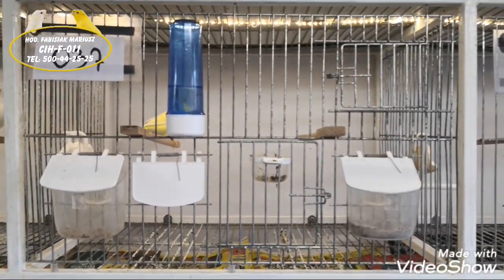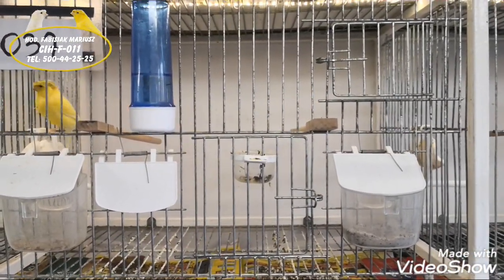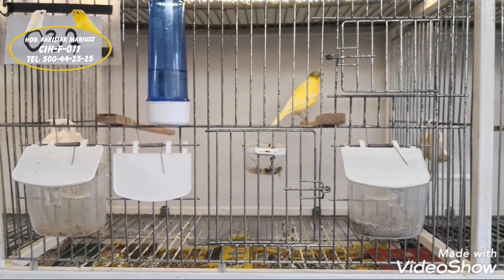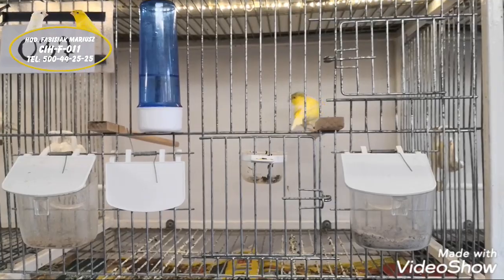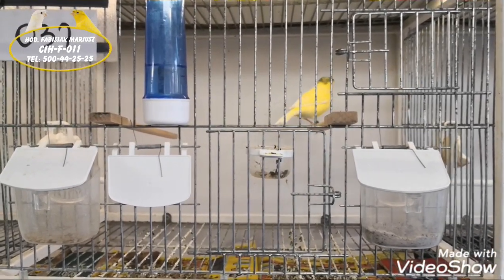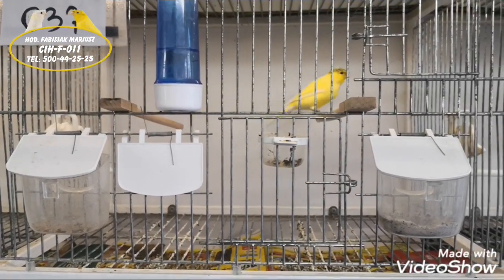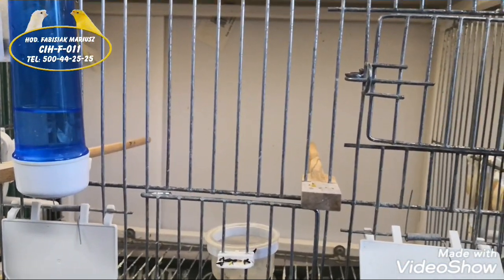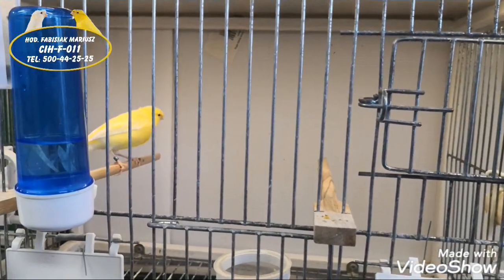1/2021 Poradnik Hodowcy. Kanarki Przygotowanie Samczyków Do Lęgów.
Witam. Krótki filmik jak przygotować samczyki do lęgów.
Wszystkie sugestie i pytania proszę w komentarzach.
Zapraszam do subskrypcji naszego kanału